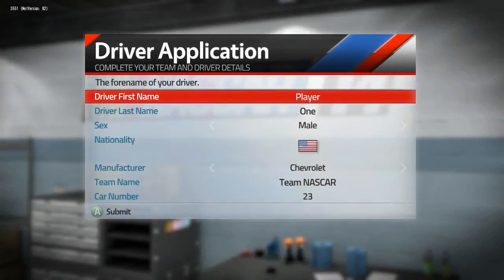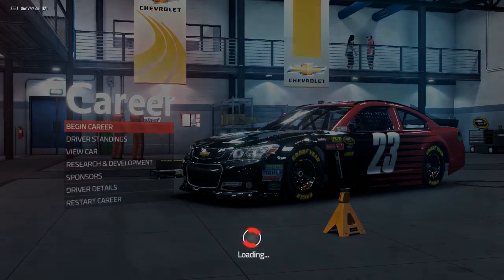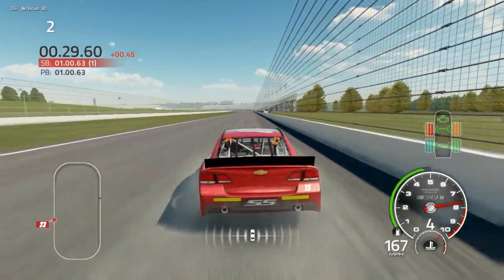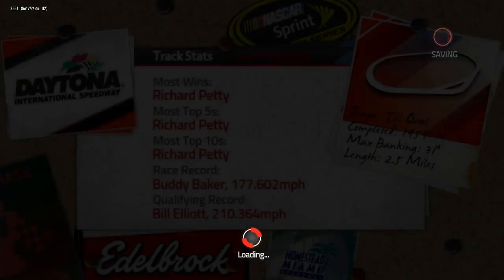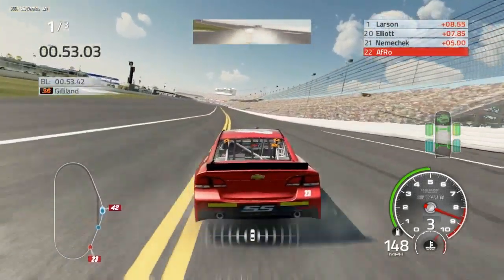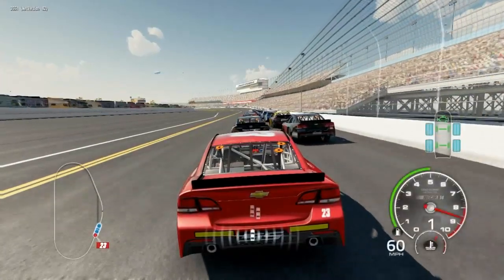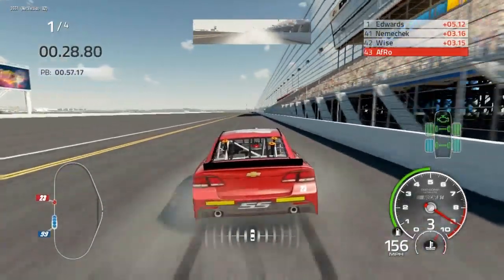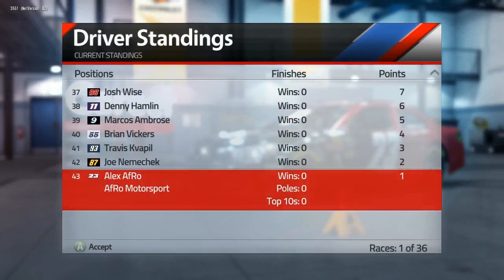NASCAR 14 Game: Career Mode Walkthrough Part 1 - Daytona 500 (PC Gameplay)